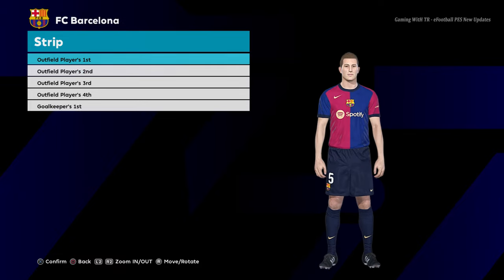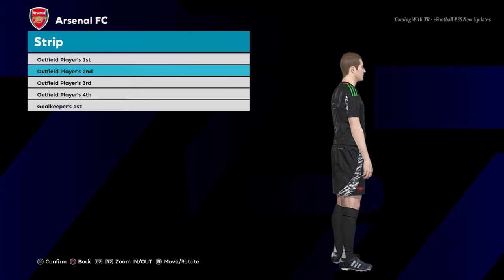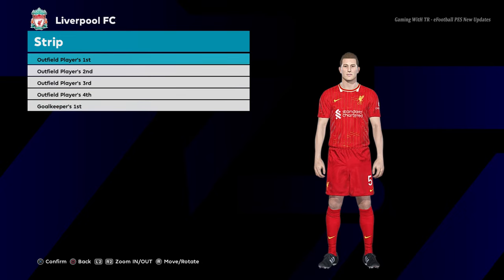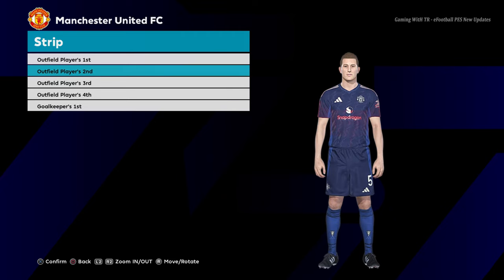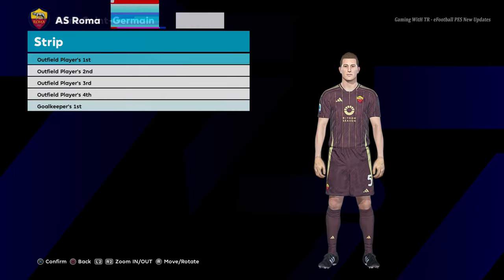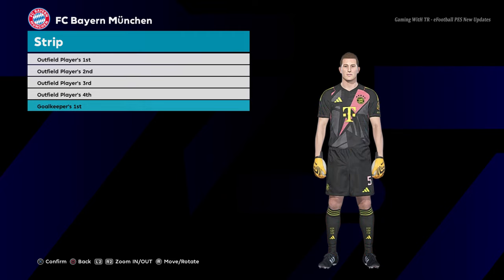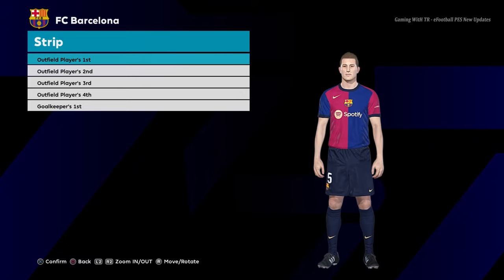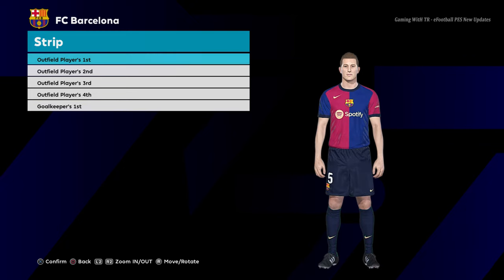PES 2018 NEW KITS SEASON 24-25 UPDATE